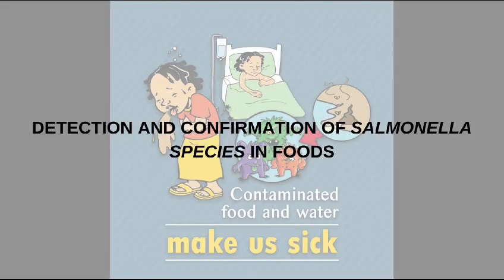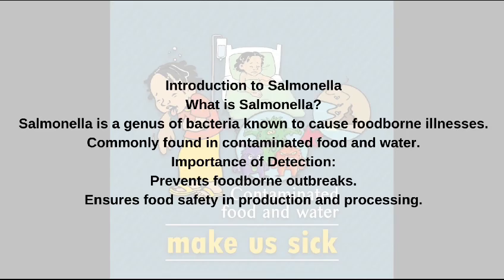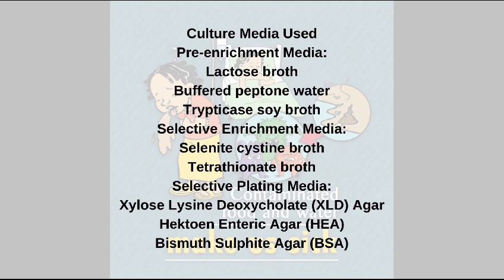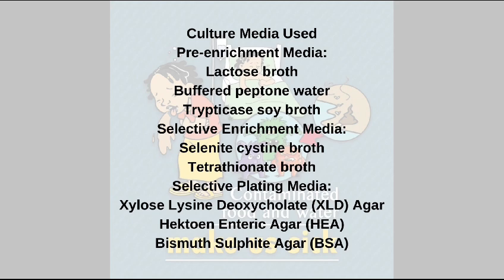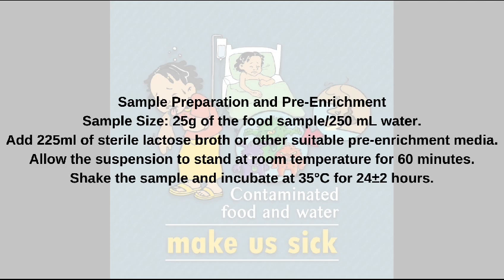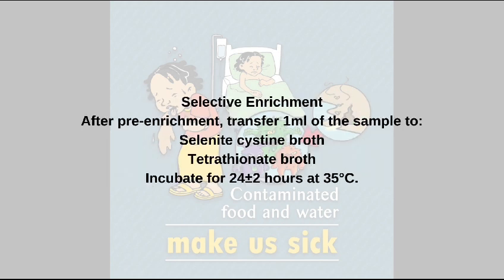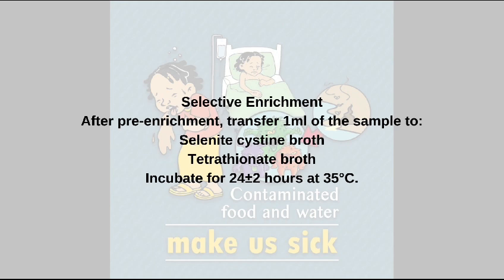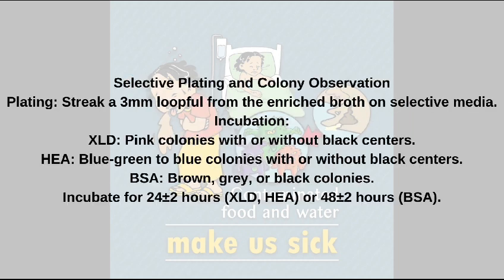7. Detection and confirmation of Salmonella species in food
This module explains methods for detection and confirmation of Salmonella species in food, important pathogens causing foodborne illness outbreaks.